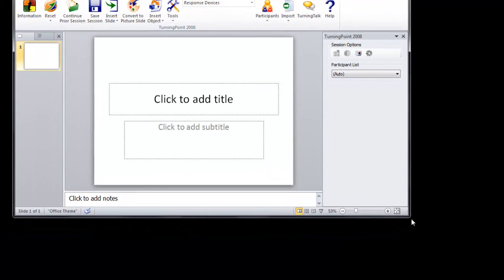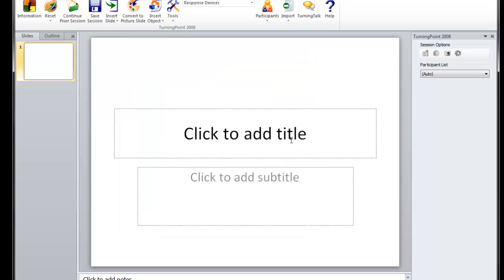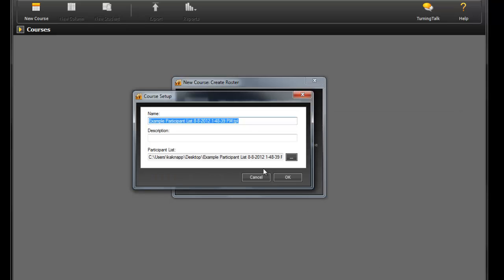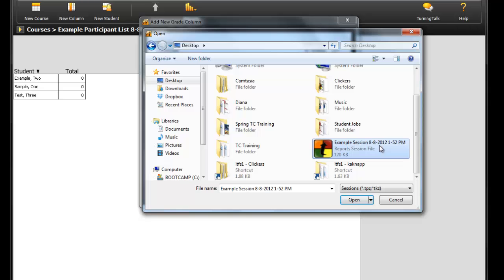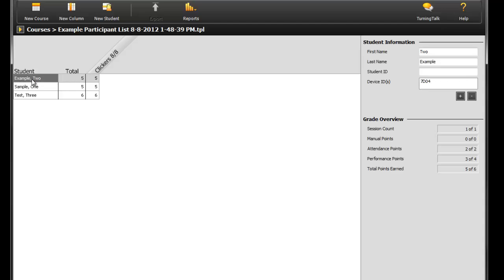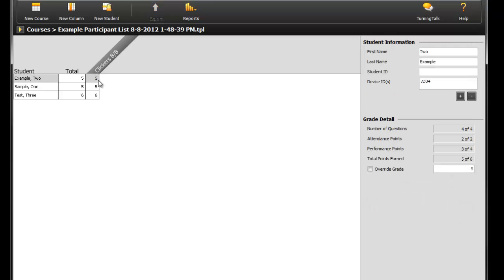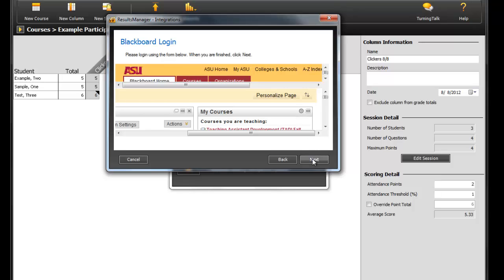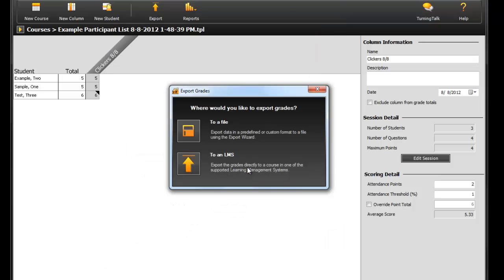ResponseWare-Results Manager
This video shows you how to enable ResponseWare in TP 2008 for PPT and also how to use ResultsManager